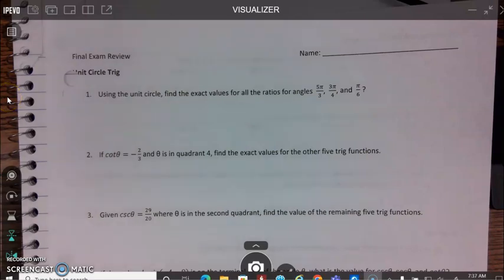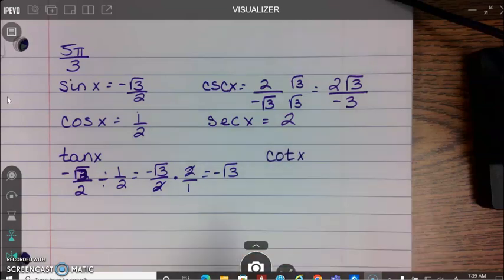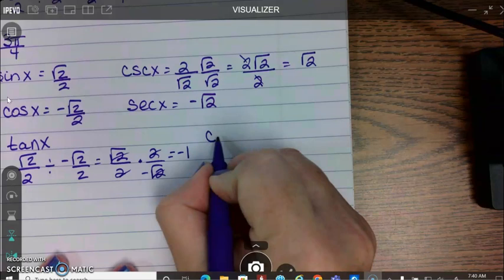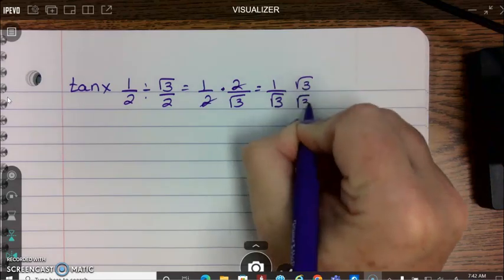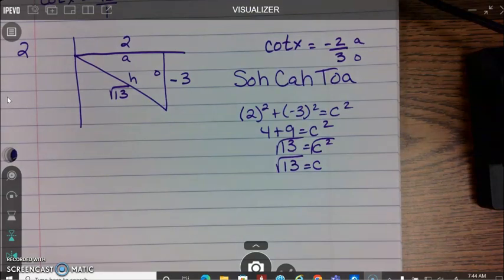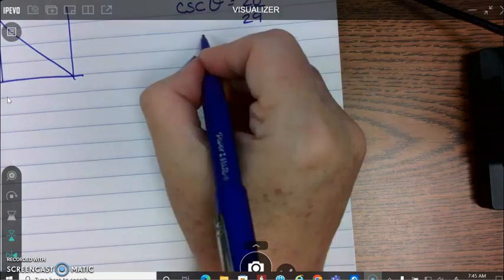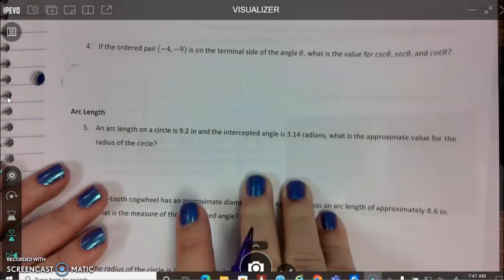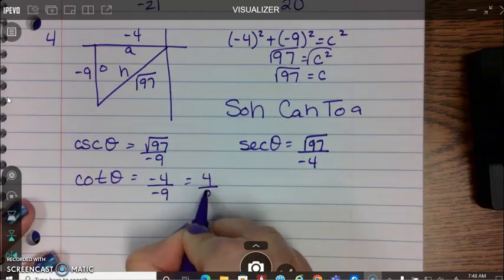Final review Unit Circle